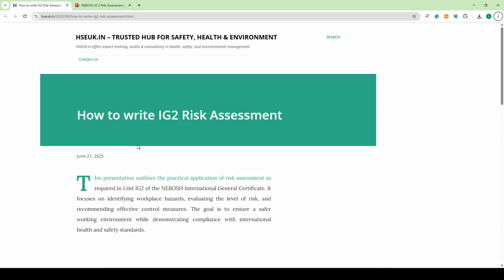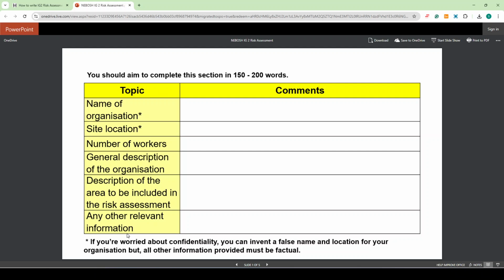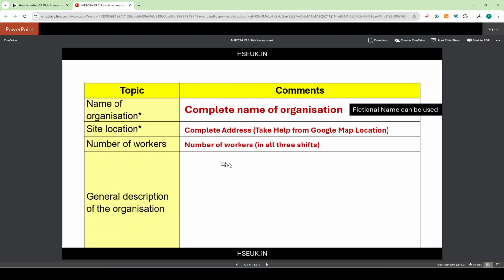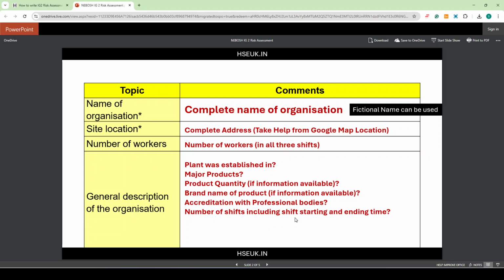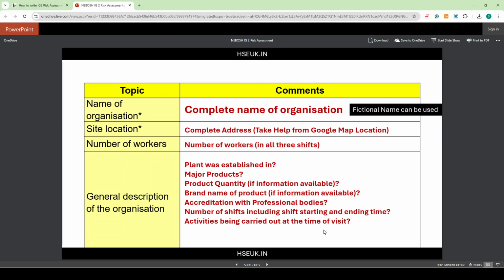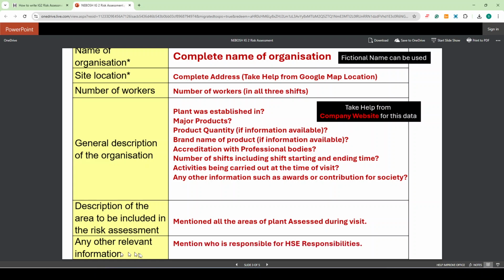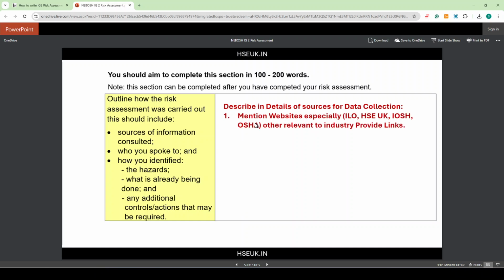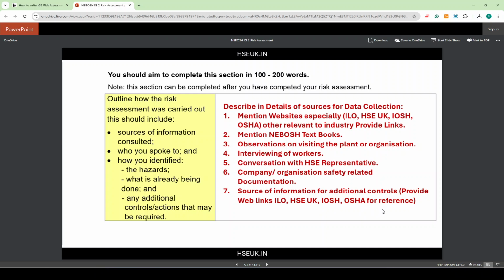NEBOSH Risk Assessment 2025 | Part - A of the Risk Assessment | IG 2 Risk Assessment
Welcome to our comprehensive guide to the NEBOSH IG2 Risk Assessment (2025) – Part A! 🎥

In this video, we dive deep into how to prepare and write Part A of your IG2 Risk Assessment according to the latest NEBOSH guidance. It covers everything from the initial workplace description to the methodology you must document, ensuring your submission is “suitable and sufficient.”
🔗 Written guide accompanying this video: